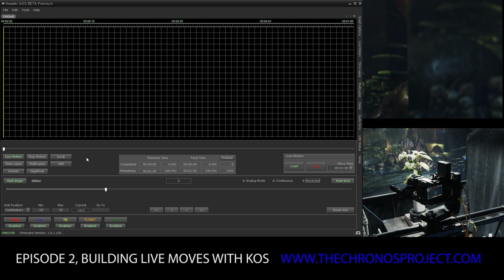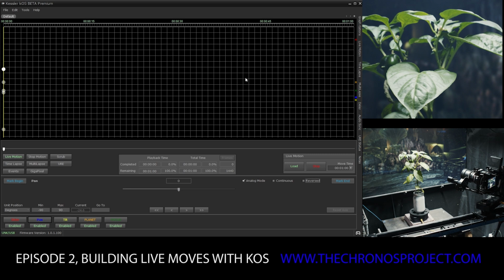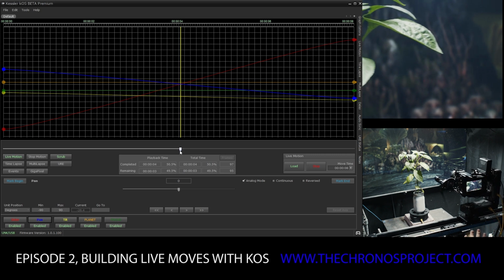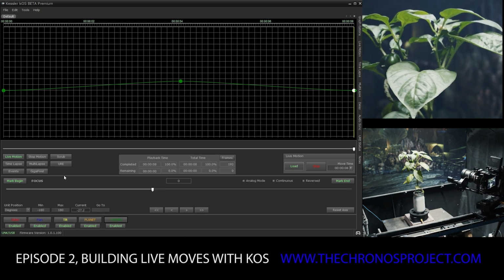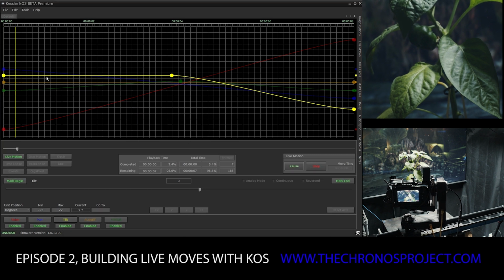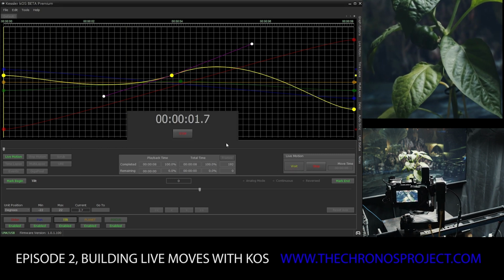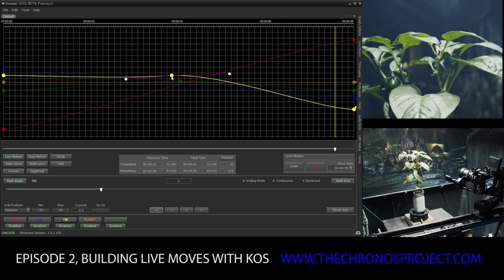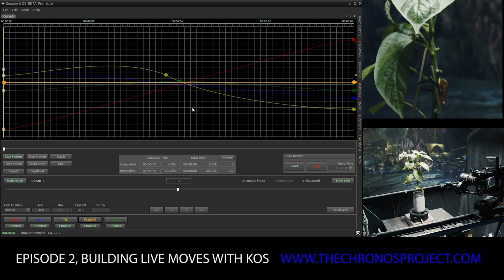KOS EPISODE 2 Building camera movements.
Live Motion filming with KOS.
This tutorial covers how to setup camera moves with Kessler Crane motion control platform KOS.